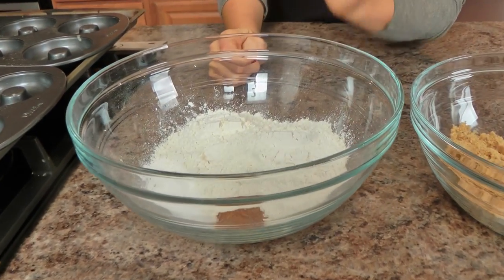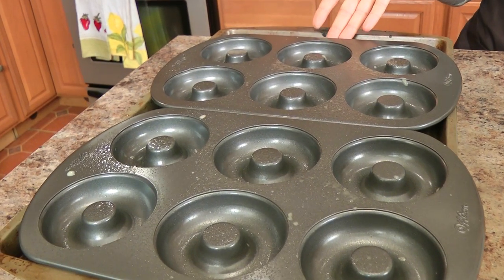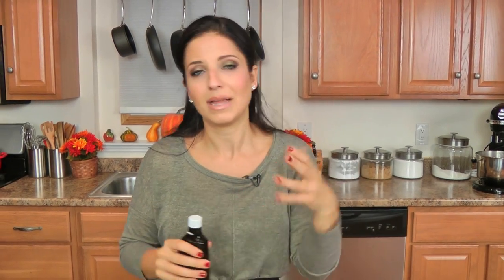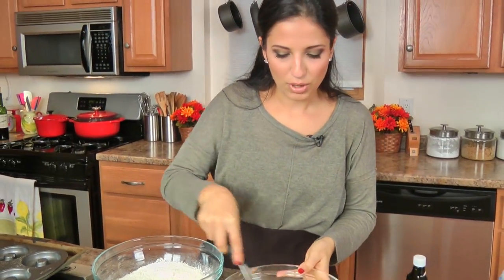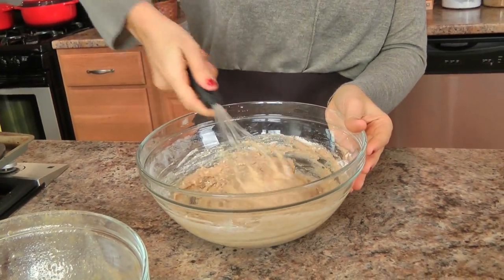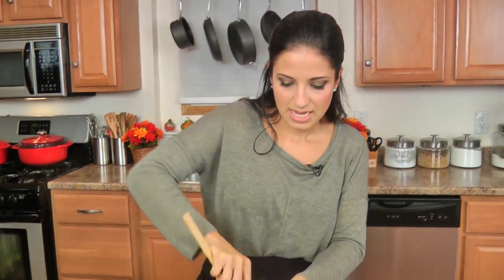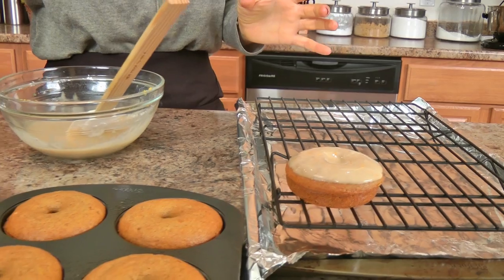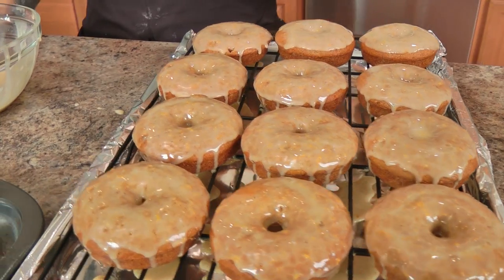Apple Cider Baked Donuts Recipe - Laura Vitale - Laura in the Kitchen Episode 653